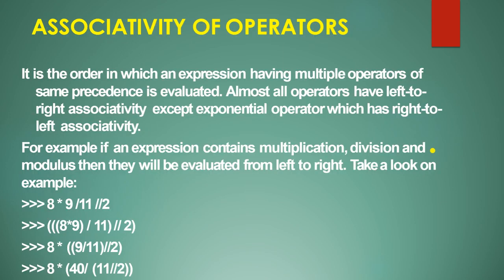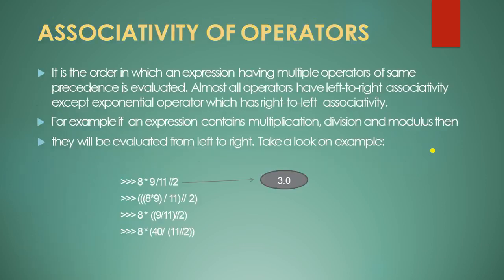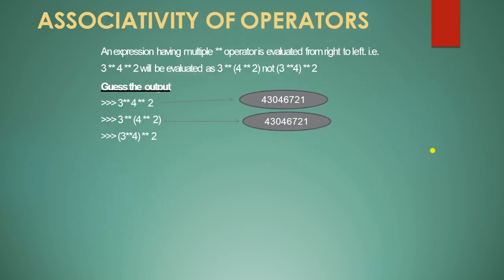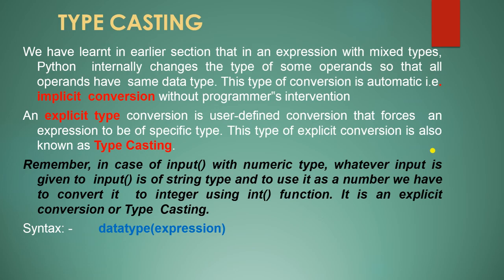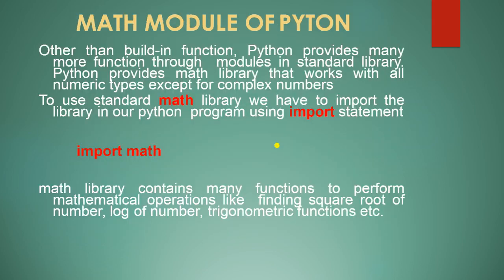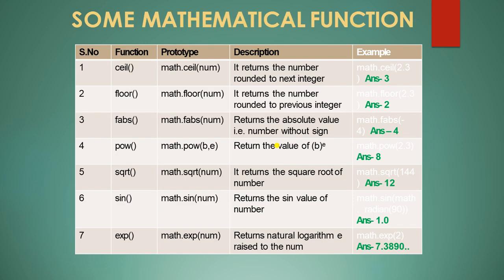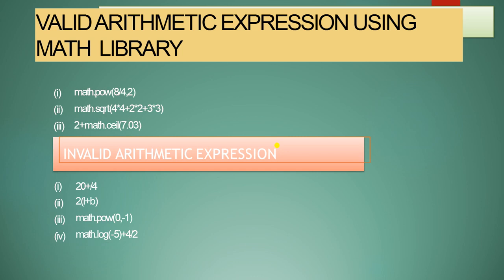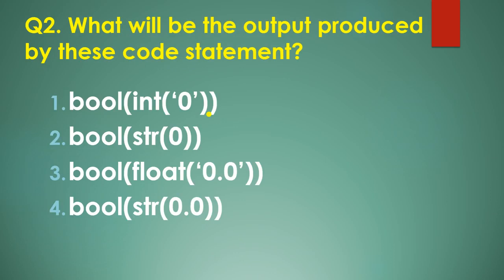Class 11th, Computer Science, Ch-7, Lecture-4, (Data Handling)